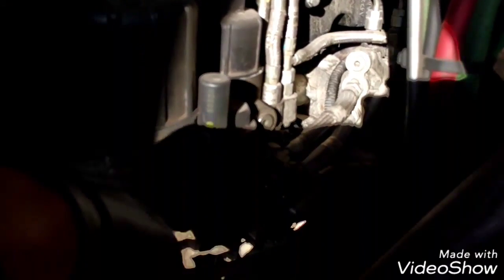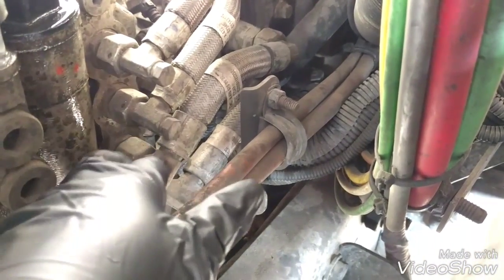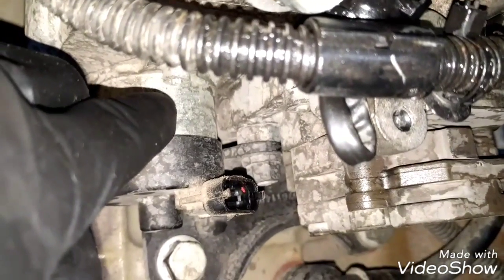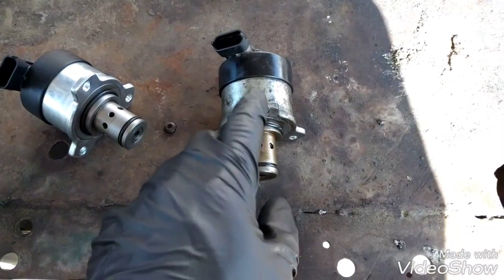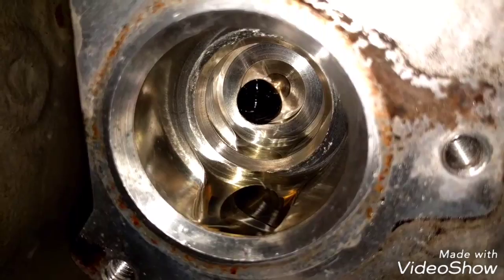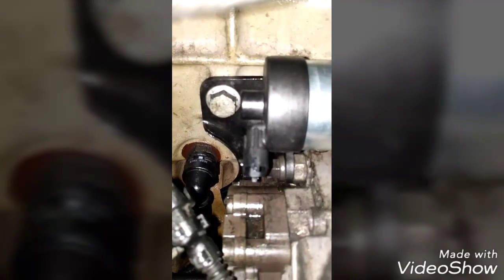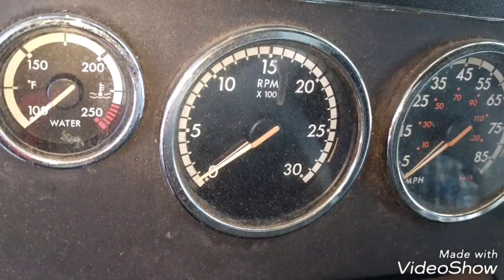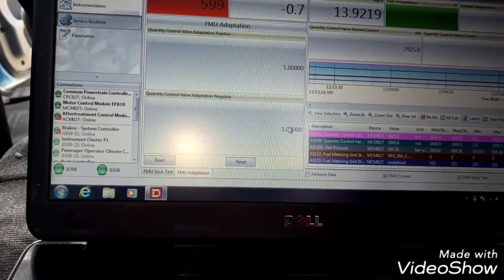Freightliner Cascadia DD13 DD15 ENGINE fuel quality control valve removal replacement detailed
OR

DD15 ENGINE bad fuel quantity control valve

Warning:
Failure to perform the job correctly can result in catastrophic engine damage.

The process will be very similar to all DD13 DD15 DD16 OM 471 OM 472 OM 473 engines

for details about the fuel system bleeding check my video FREIGHTLINER CASCADIA DD15 ENGINE OIL CHANGE